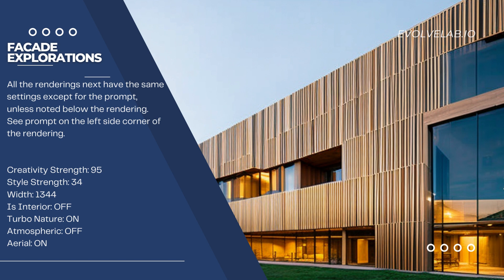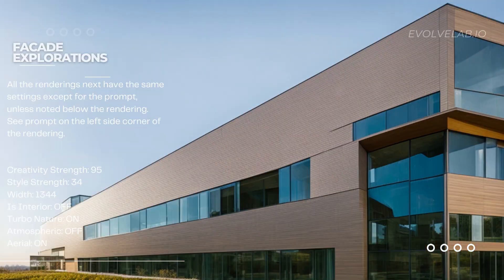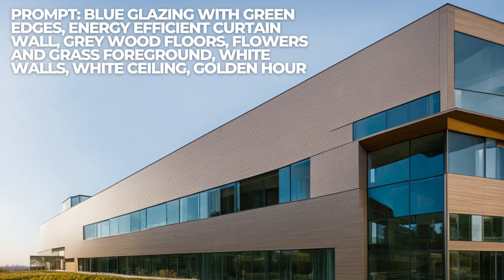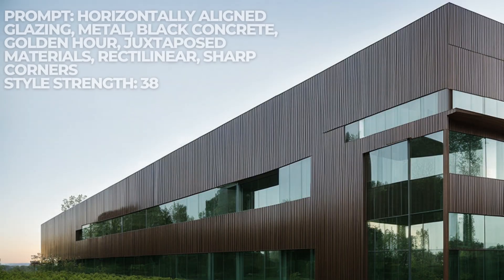AI Using Veras for Revit - Prompts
Revit is a powerful building information modelling (BIM) software that allows architects, engineers, and construction professionals to design, build, and maintain buildings and structures with precision and efficiency. One way to enhance the capabilities of Revit is by using the Vera plug-in. This plug-in offers a range of tools for visualizing and analysing building performance, including energy consumption, daylighting, and thermal comfort. With Vera, users can easily create interactive 3D visualizations, perform advanced energy and daylight simulations, and analyse the performance of their designs. The plug-in also allows users to easily share and collaborate on their work, making it a valuable tool for architects, engineers, and contractors who need to communicate and coordinate design decisions. Overall, the Vera plug-in for Revit provides a powerful set of tools for visualizing and optimizing building performance, making it an ideal choice for professionals looking to take their Revit projects to the next level.

So by doing this you will help me with the algorithm, and you will encourage me to make more videos of this nature, or leave me a message in comments below for future videos that you may be interested in.